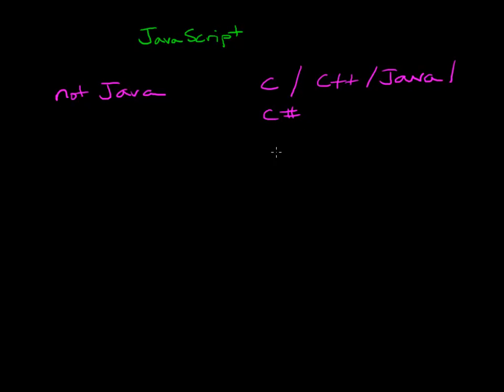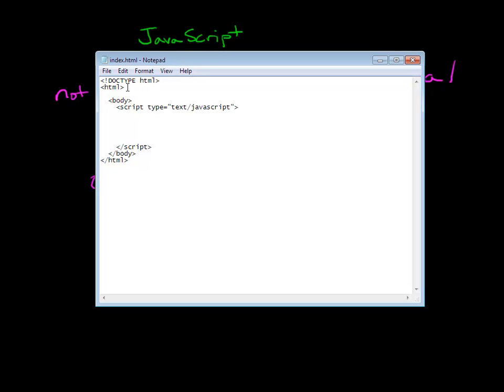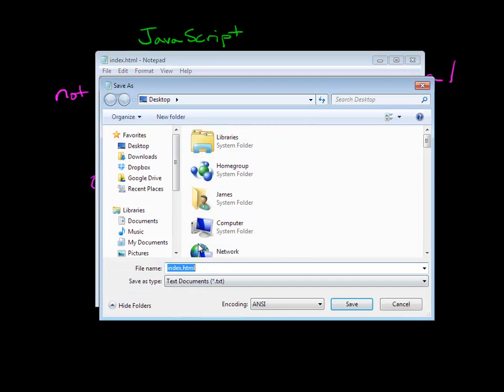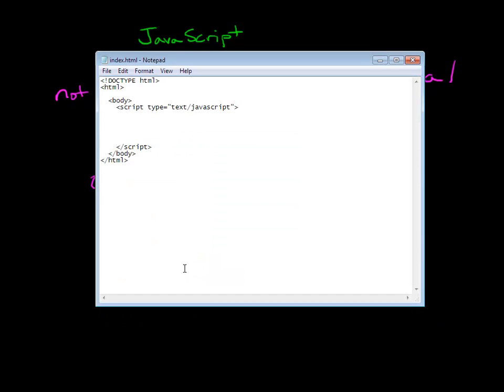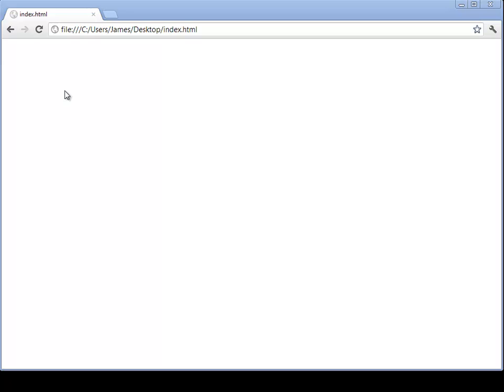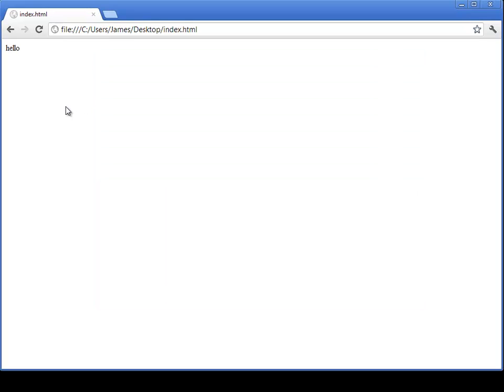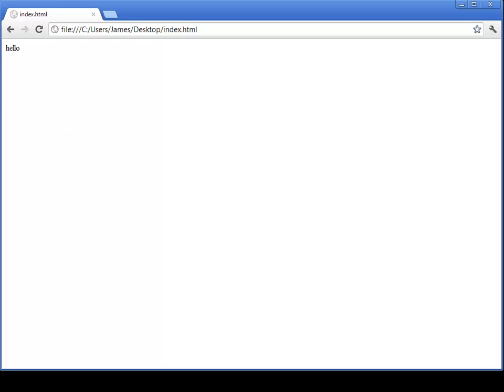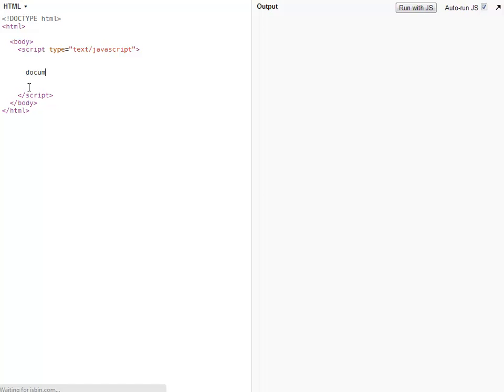73 Introduction to javascript